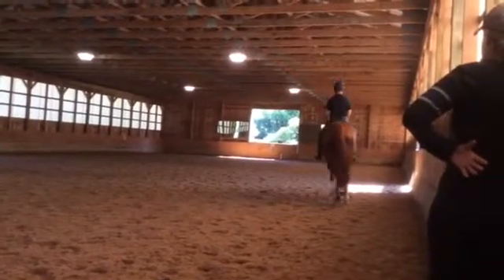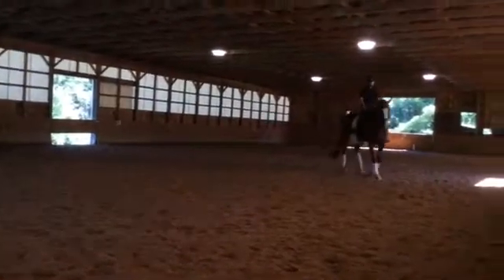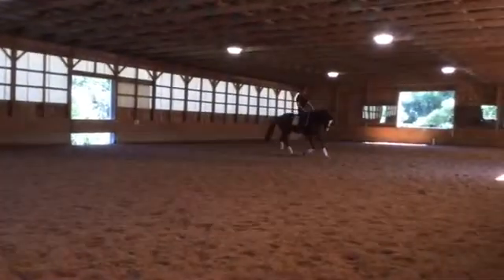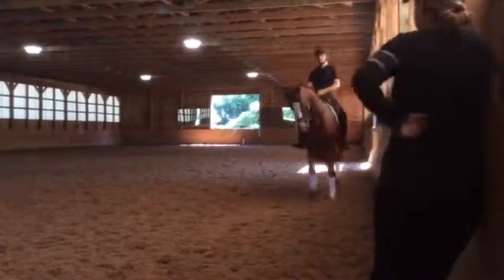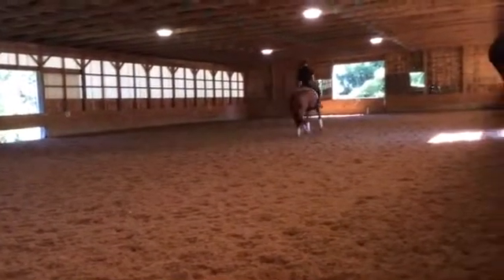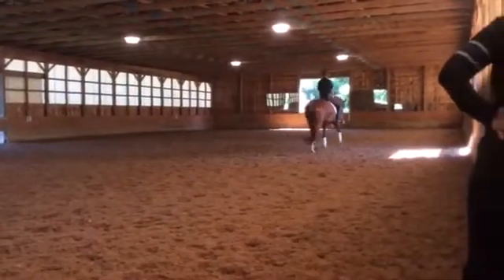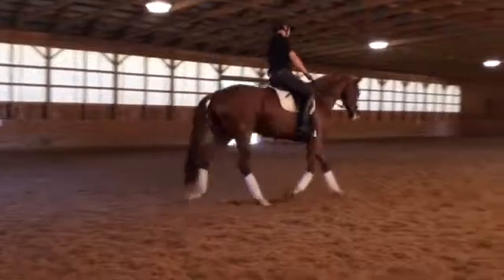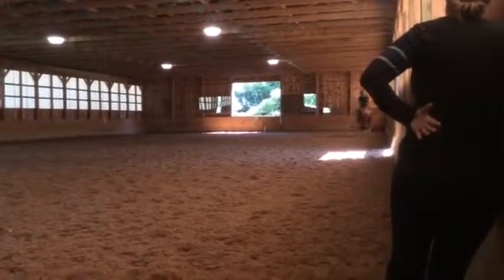Fosbury 8-2015 5 year old